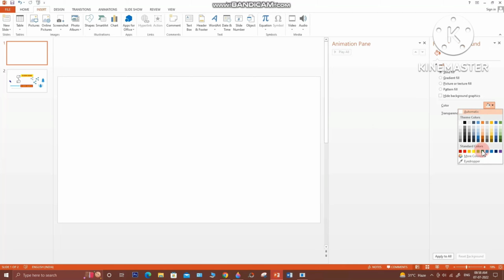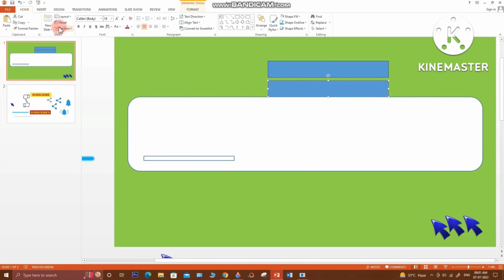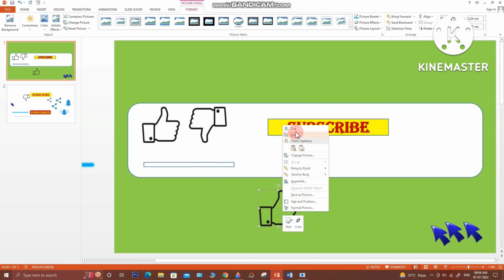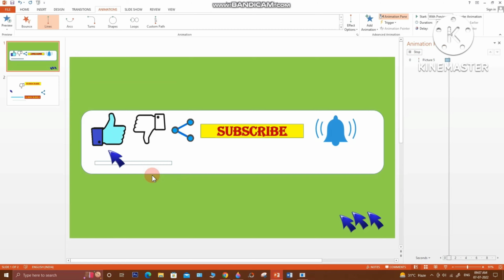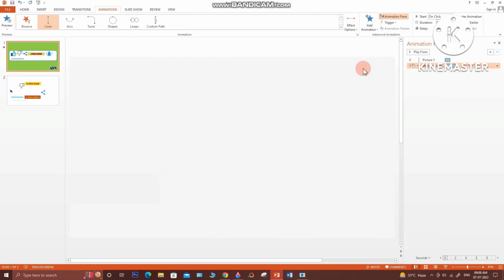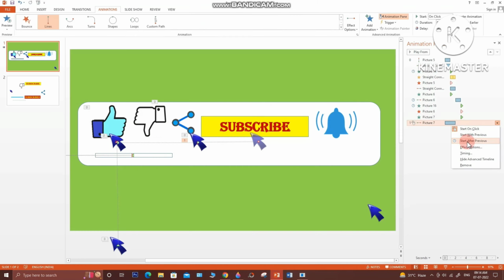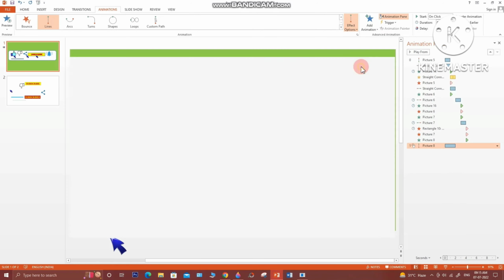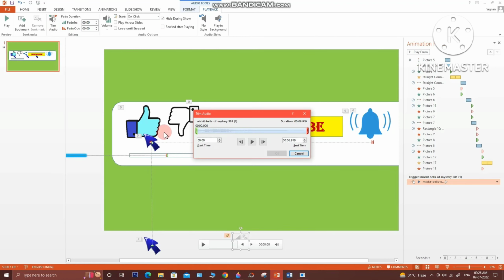Subscribe Button 2